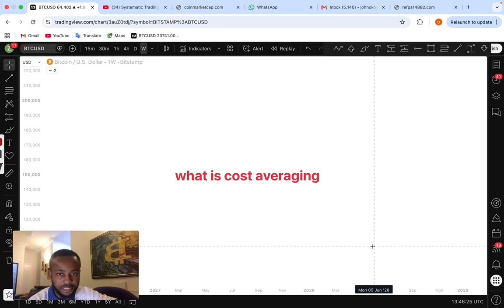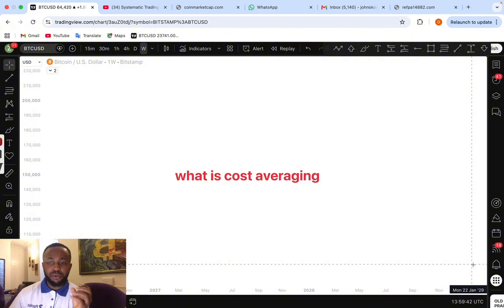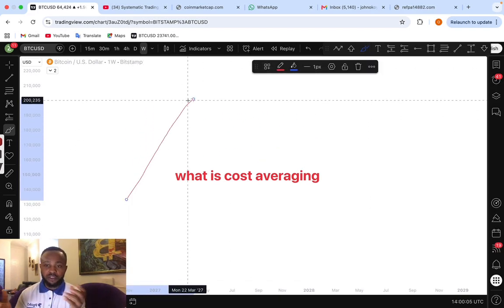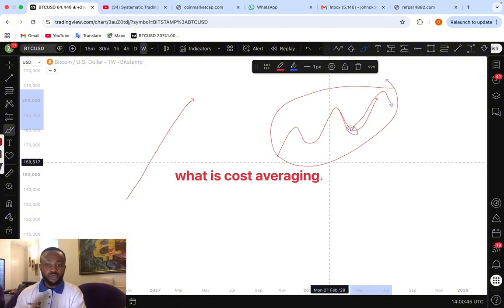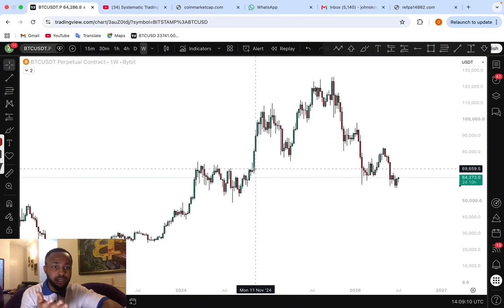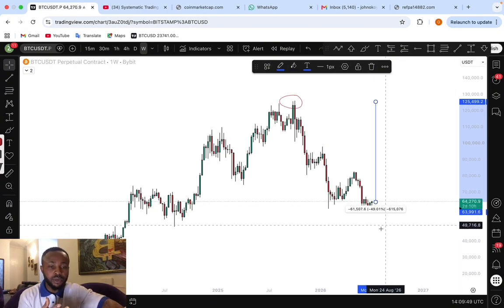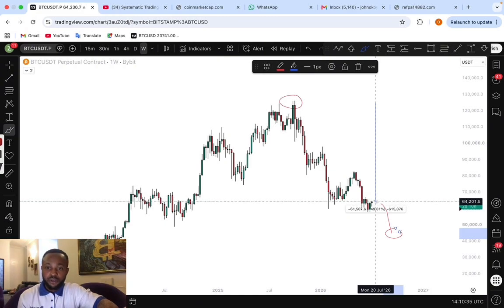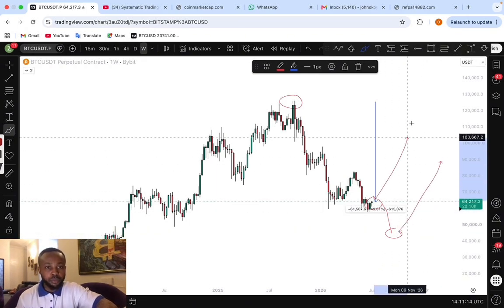DOLLAR COST AVERAGING EXPLAIN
In this video I gave a well detailed explanation of dollar cost averaging using Bitcoin  chart as a reference

It is the most effective system ever created for investing in an asset long term